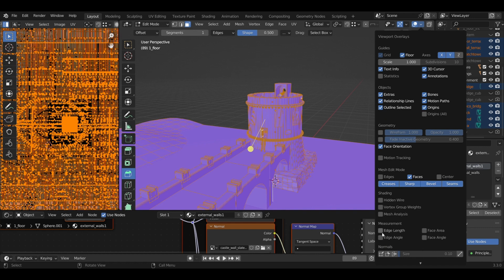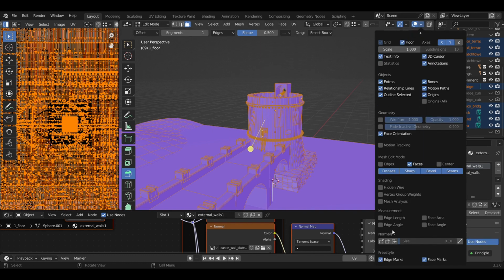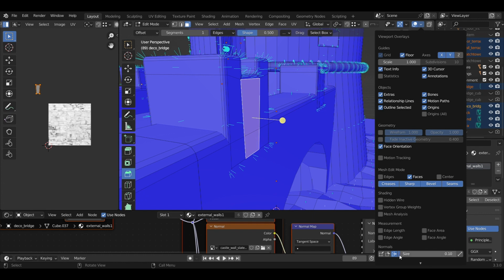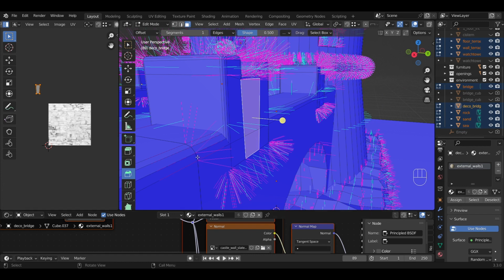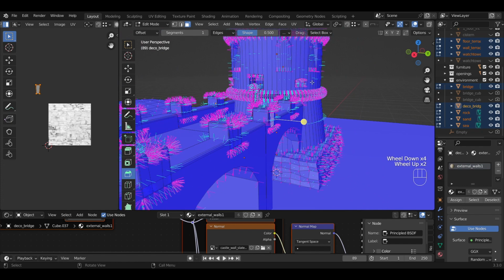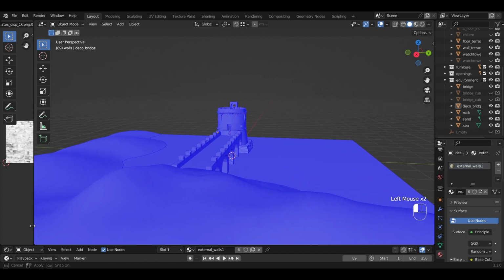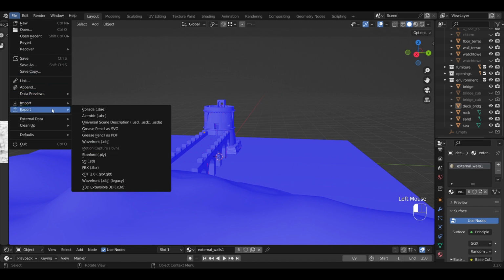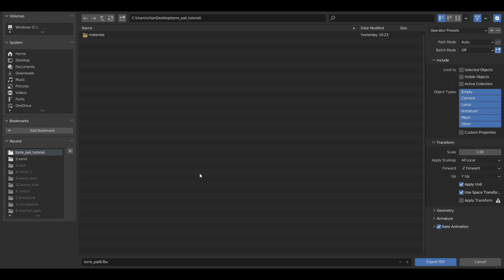50. THIRD STEP NORMAL MAP AND EXPORTATION